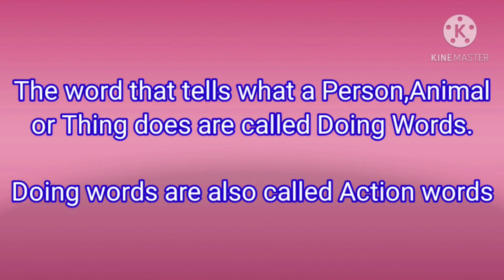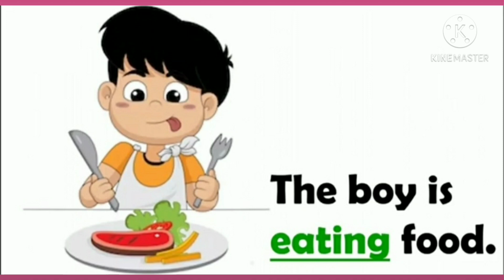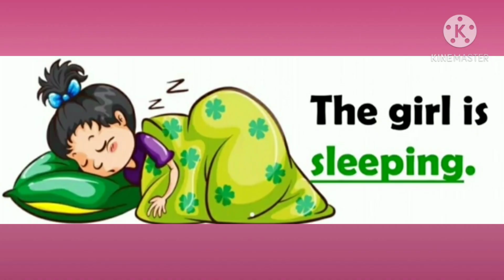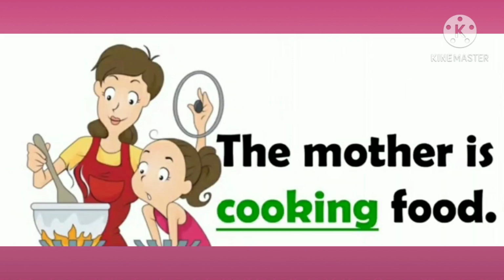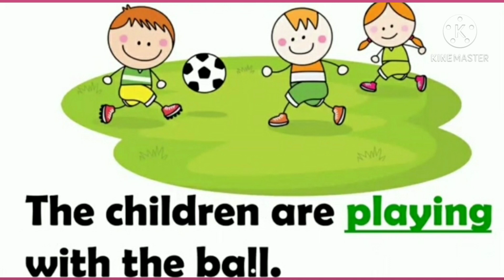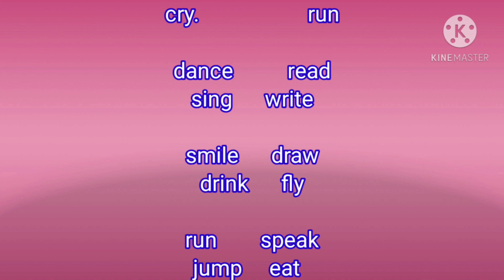Class 1 L 3 Lecture 5 (Grammar- Doing words)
Doing words part 1